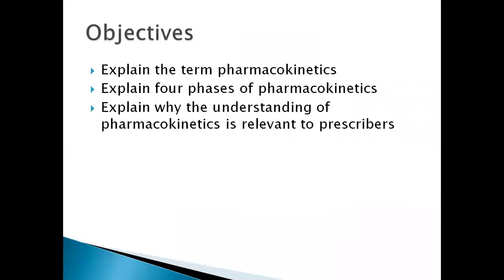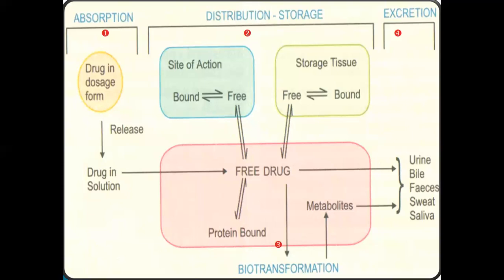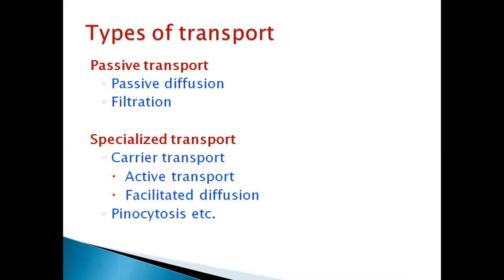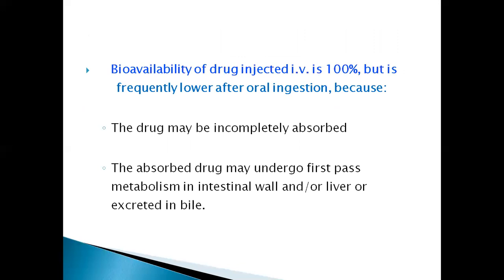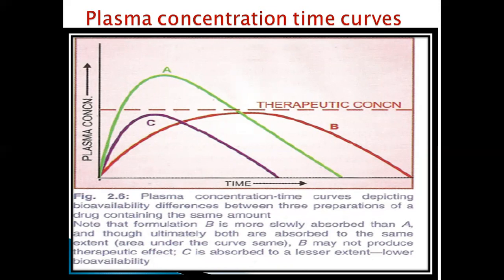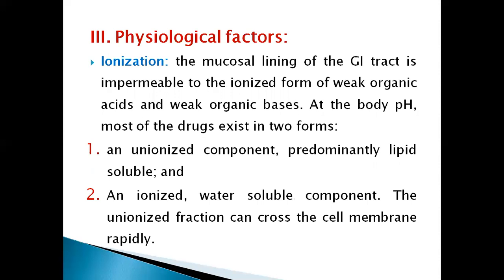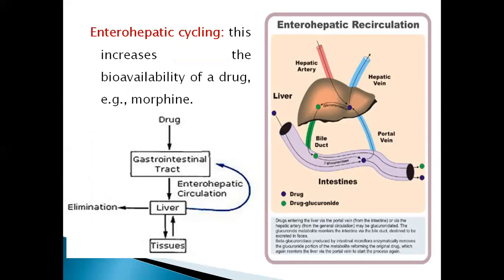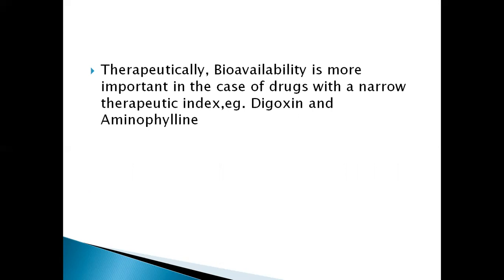Absorption and Bioavailability of Drugs- Dr. Jayababu ., Asst . Prof